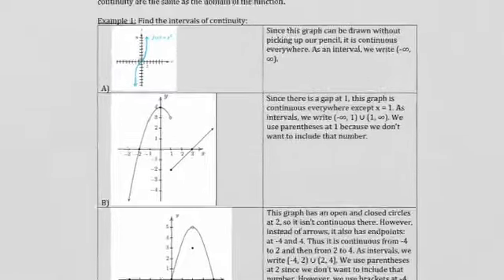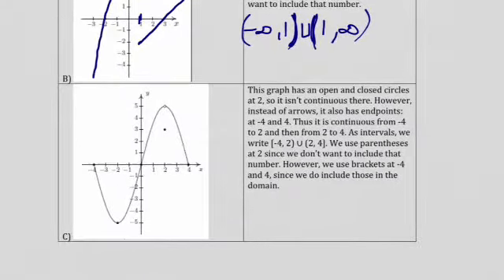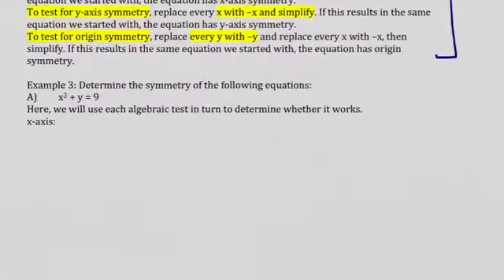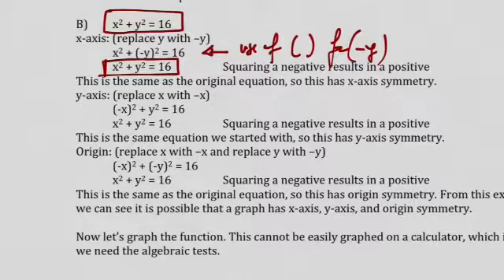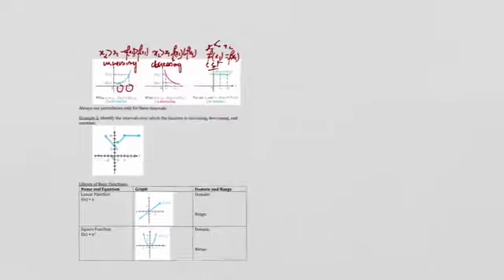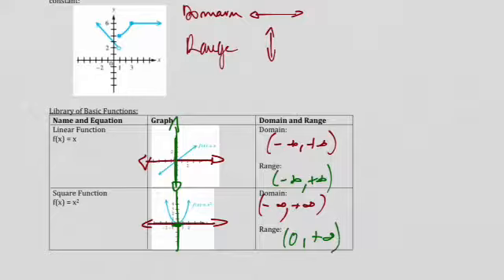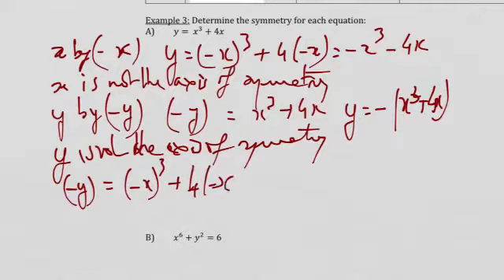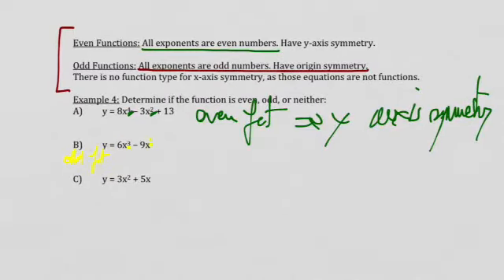WB 102 section 2.1